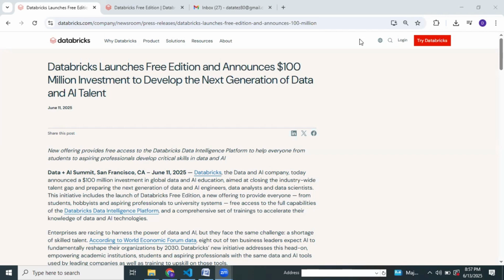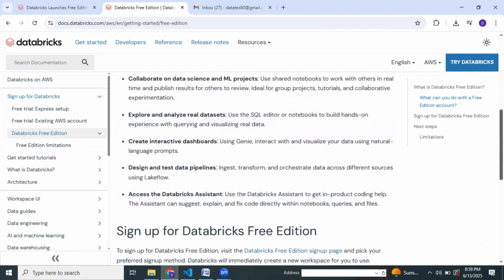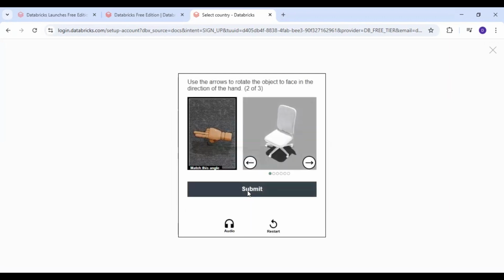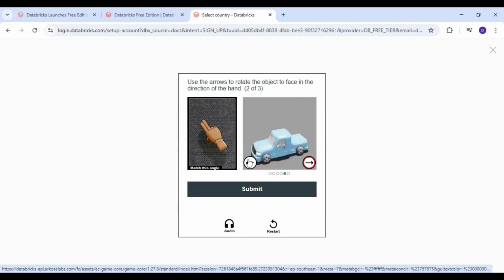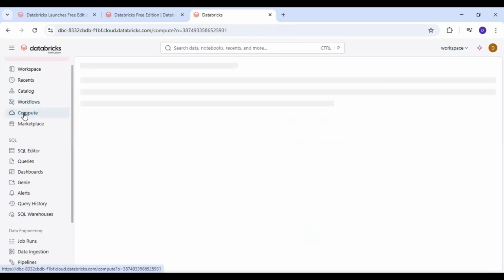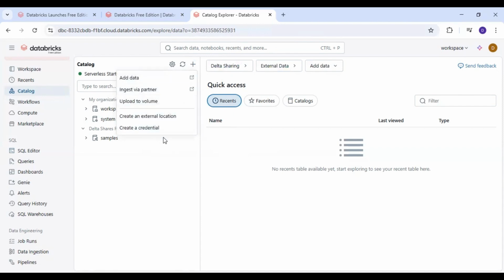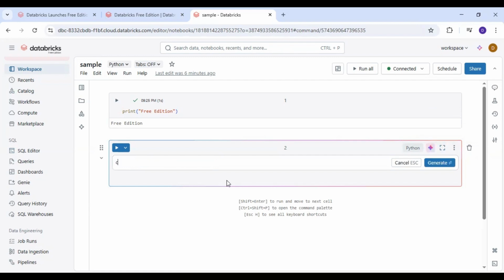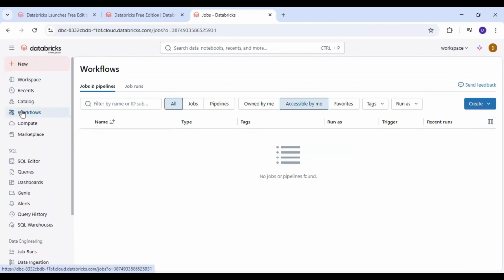How to Set Up Databricks Free Edition | Complete Beginner Guide (2025)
In this step-by-step tutoIn this step-by-step tutorial, you’ll learn how to sign up for and set up the Databricks Free Edition — perfect for beginners, students, and data enthusiasts looking to get started with big data, Spark, or machine learning!

✅ What you'll learn:

How to create a free Databricks account
Setting up your first workspace
Creating and running your first notebook
Understanding the Databricks UI and basic features

🔧 No credit card required. Great for learning PySpark, SQL, and more!

📌 Don’t forget to LIKE 👍, SUBSCRIBE 🔔, and SHARE 📨 this video if you found it helpful!rial, you’ll learn how to sign up for and set up the Databricks Free Edition — perfect for beginners, students, and data enthusiasts looking to get started with big data, Spark, or machine learning!